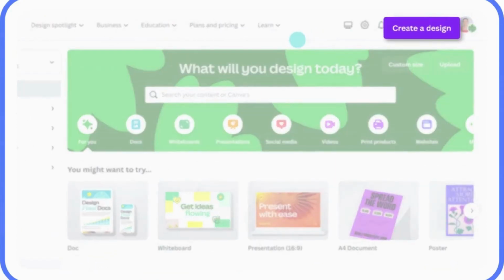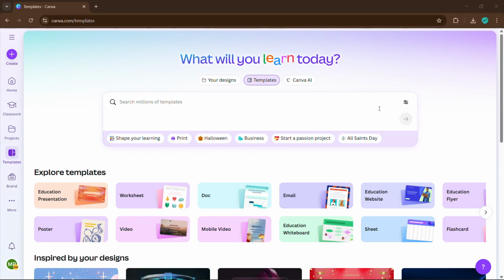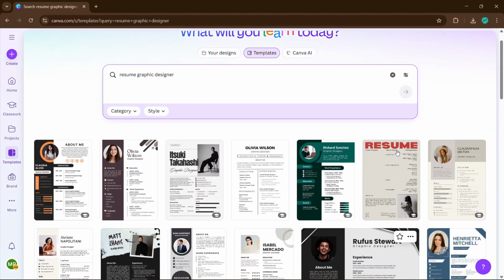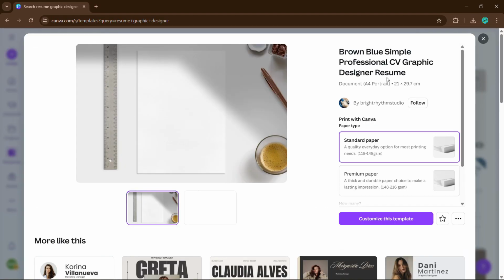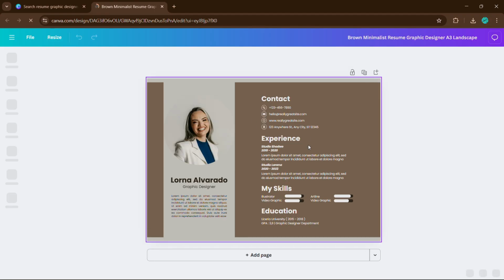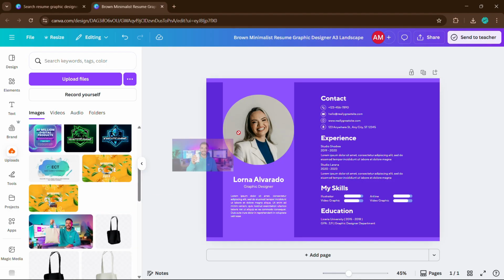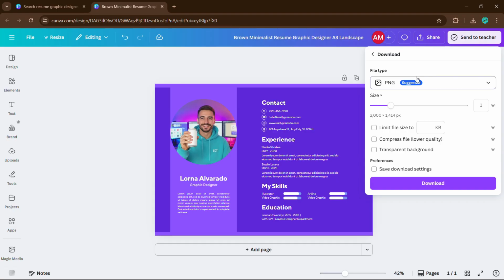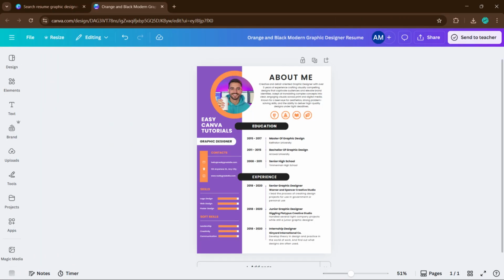How to Make a Resume in Canva | For Freshers & Experienced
🚀 Want to create a professional resume that truly stands out? Whether you’re a fresher, an experienced professional, or someone looking to update your career documents, this step-by-step tutorial will show you how to make a resume in Canva using your mobile, laptop, or PC!

✅ Learn how to pick the right resume template for your field—if you’re applying for creative roles like design, editing, or social media, colorful and stylish templates work best; for corporate, administrative, or formal positions, subtle and clean templates make a stronger impression.
✅ Customize your resume by adjusting fonts, colors, layouts, and sections to match your personal style and professional brand.
✅ Get tips for AI-powered Canva features that speed up design, improve formatting, and make your resume look polished in minutes.
✅ Download your resume as a PDF or high-quality image ready to send directly to recruiters or upload to online applications.
✅ Works completely free, with guidance for both Canva beginners and advanced users.

🎯 Boost your job application game and make your resume shine!